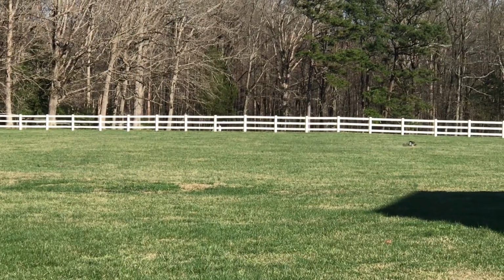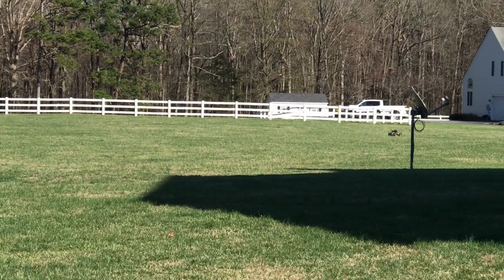TMR 30.5 Long Rod 22/52 Easter Rip! Happy Easter Much Love To ALL!